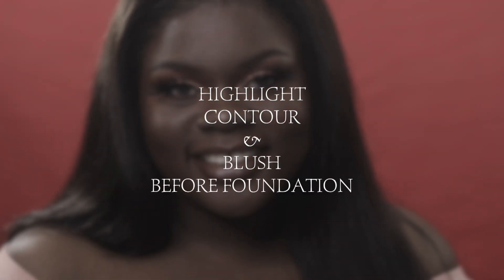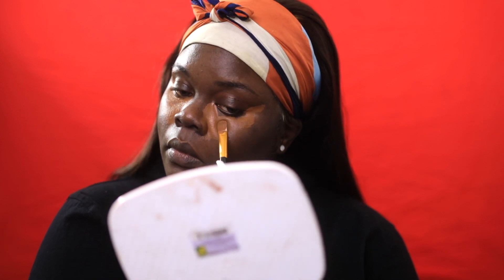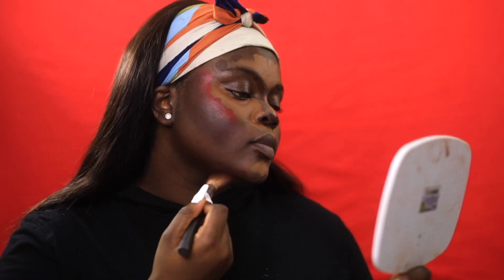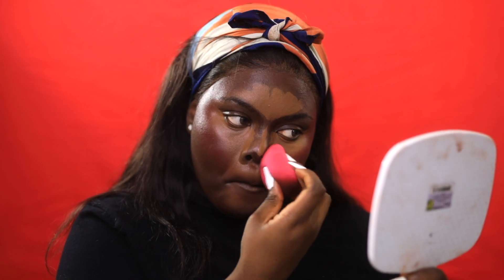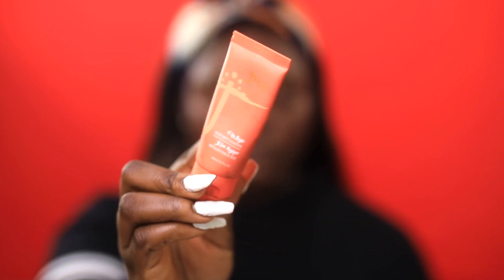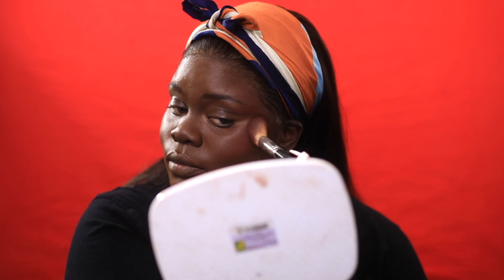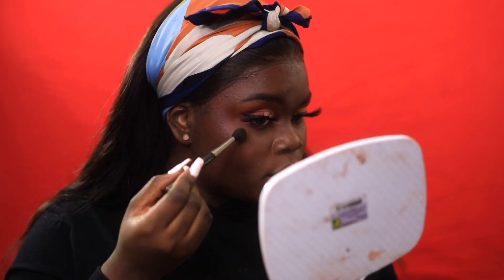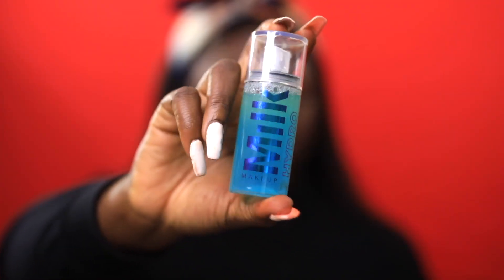DOES THIS REALLY WORK ?: Highlight and Contour BEFORE Foundation BEAUTY HACK or WACK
Hey beautiful,

In today's video, I tried out the new popular beauty hack where you apply your highlight, contour and blush before your foundation. I have been testing out different variations of this technique for the last three months and shared my honest opinions on it in this video.

Love,
Titilayo
XOXO

+Instagram: @facesbytiti | @tititv_
+ Snapchat where all the fun happens :): mojoyin

+ e.l.f Poreless Primer Putty
+ L.A Girl Pro Conceal - Beautiful Bronze
+ Juvia's Place Foundation Stick - Congo
+ Covergirl Lipstick (As Blush)
+ Juvia's Place Velvetty Matte Foundation - 130 Mali
+ Juvia's Place Nubian 2 Palette - Kenya ( as Contour)
+ Maybelline Fit Me Setting Powder - 20
+ Milani Baked Bronzer - Soliel
+ MAC Cosmetics Lipliner - Chestnut
+ Juvia's Place The Nudes Chocolate Lipstick - Muted
+ L.A Colours Highshine Lipgloss
+ Milk Cosmetics - Hydro Grip Setting + Refreshing Spray

+ Can't Let You Go - Stefflon Don

+ Canon 5D Mark IV Camera (Main Camera)
+ Canon 24-105 L Series Lens
+ Canon 50mm f1.8 STM lens
+ Sony Alpha A6400 Mirrorless Camera (Vlogging)
+ Sigma 16mm F/1.4 DC DN Contemporary Lens for Sony E
+ Sony SELP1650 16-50mm Power Zoom Lens( Kit Lens)

O T H E R  V I D E O E S